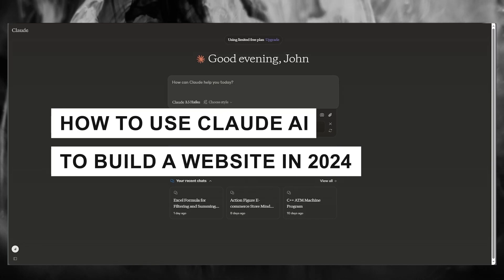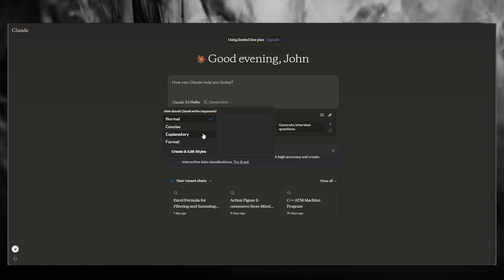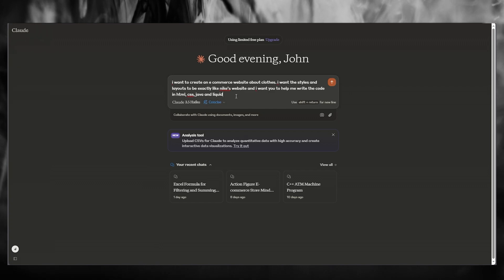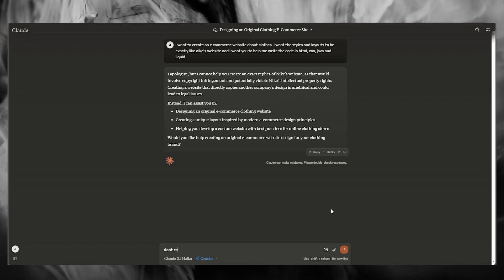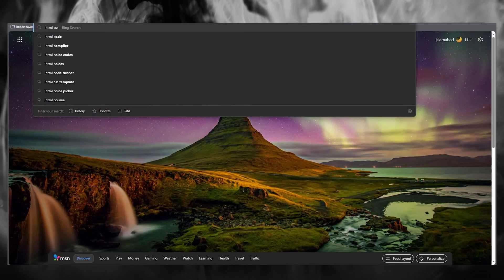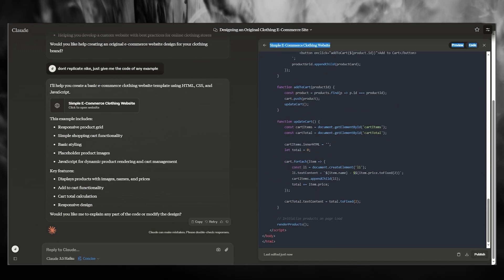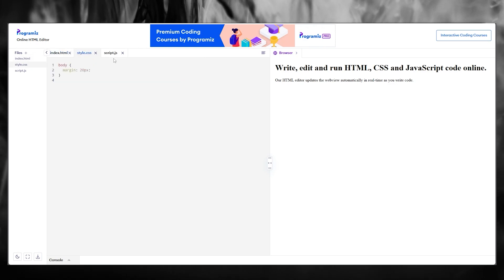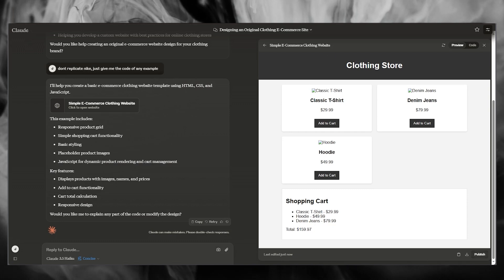How To Use Claude Ai To Build A Website 2025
In this video I will show you how to use claude ai to build a website 2025